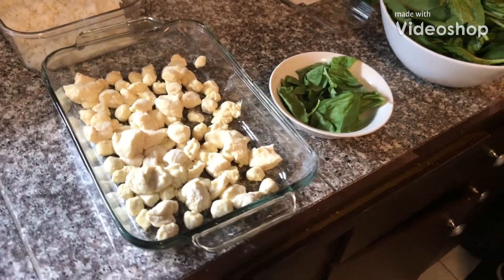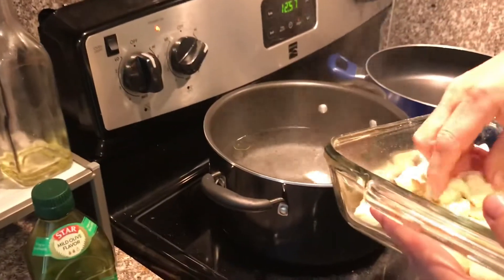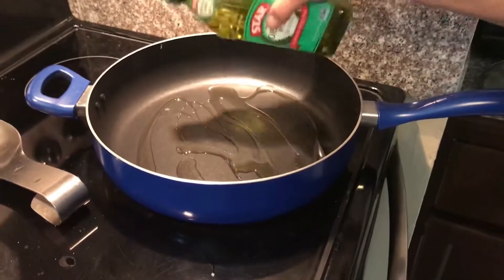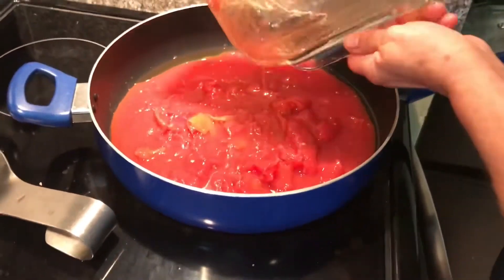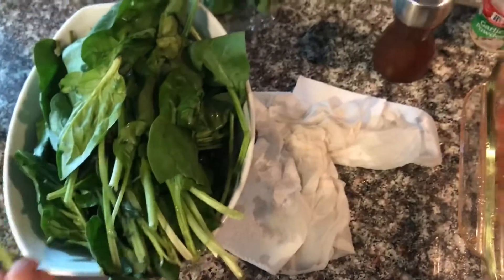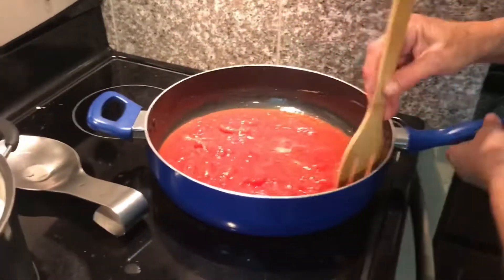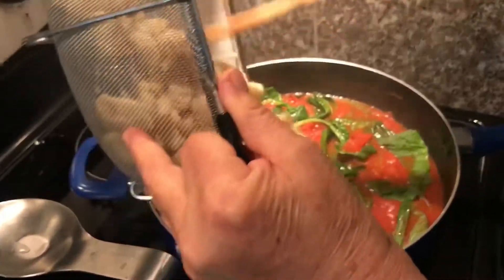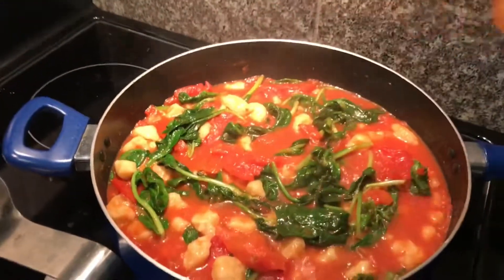Gnocchi with tomato sauce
Easy recipe for a quick tomato sauce for gnocchi with spinach and basil

Ingredients:

Gnocchi
Spinach
Basil
28 ounce can of stewed tomatoes
Garlic powder
Onion powder
Salt
Pepper
Optional cheese to serve we used mozzarella
All spices are to taste you should always start by adding a little you can always try and add more later !